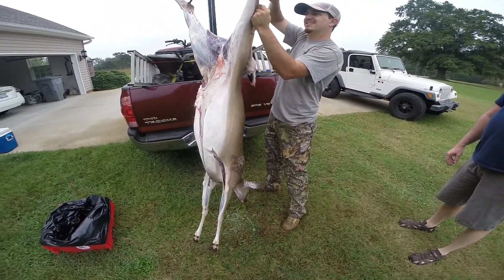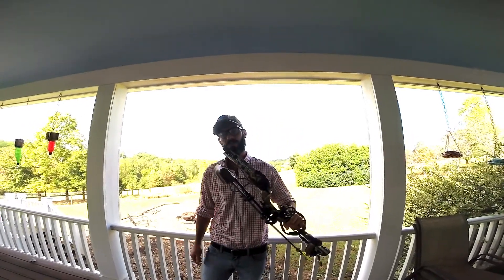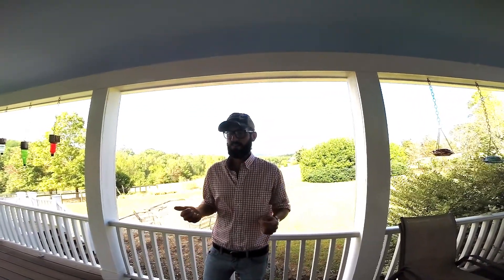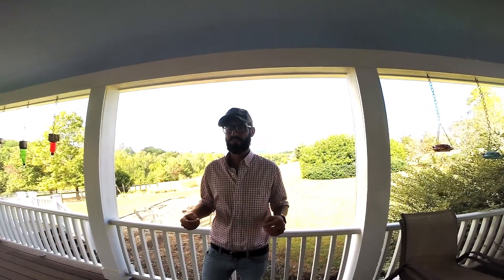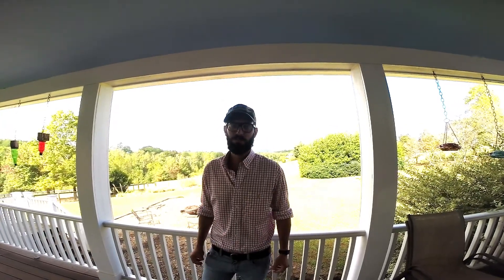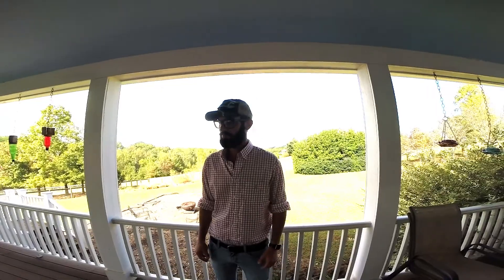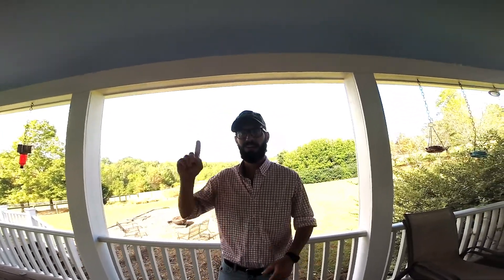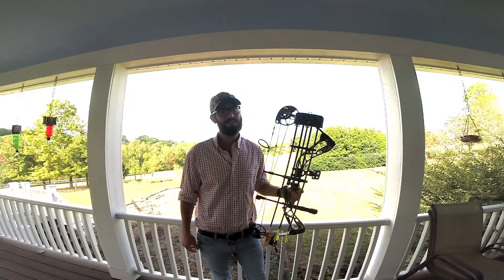WHITETAIL DEER BOW HUNT LANDRUM SOUTH CAROLINA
Hey guys, this is a video from my hunt this weekend. I apologize the footage isn't that great, I will try to do better next time. This is my fist deer I've taken with a bow. It was an amazing experience, there is so much hard work and dedication to get me to this point.

I'm new to archery. I purchased my Diamond edge sb1 this past may. I have thoroughly enjoyed shooting, I literally come straight home from work everyday and fling arrows.

We are working on is page right now, but we have tons of hunting footage to upload from this past hunting and fishing season.